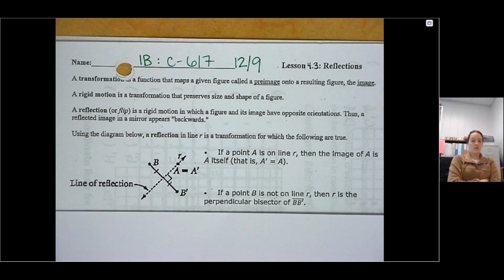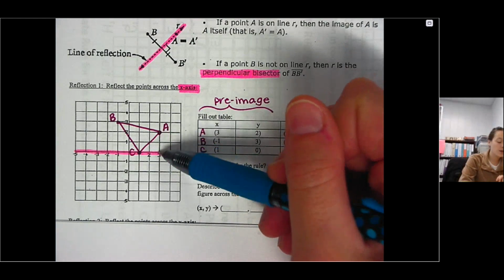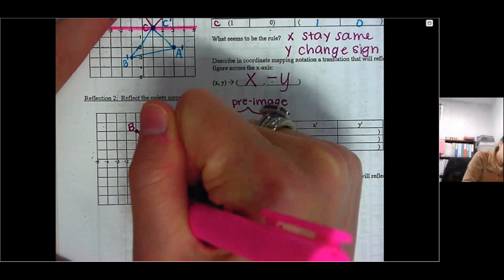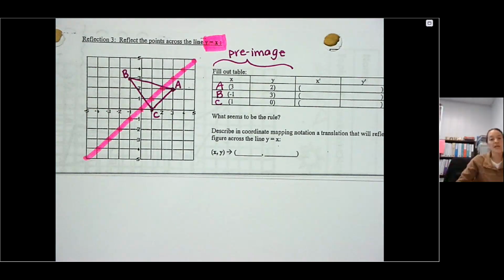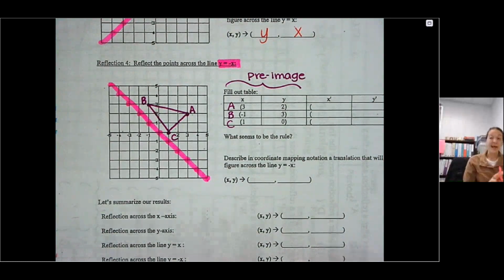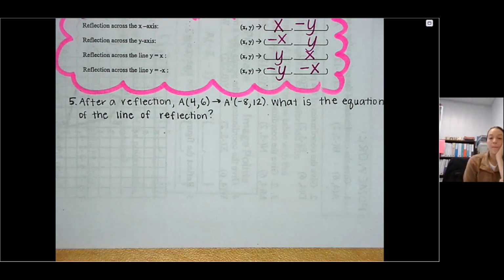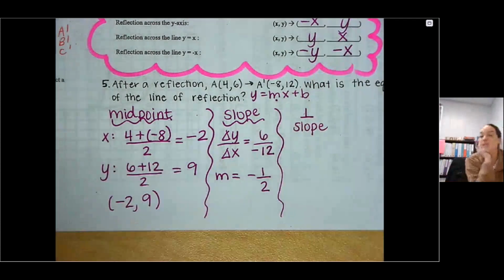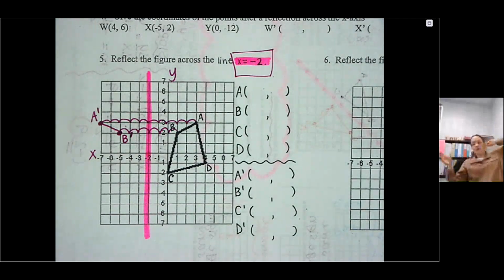4.3 Reflections (Transformation) Notes